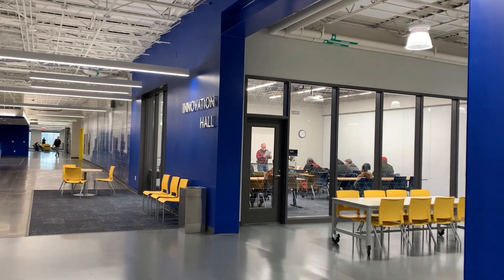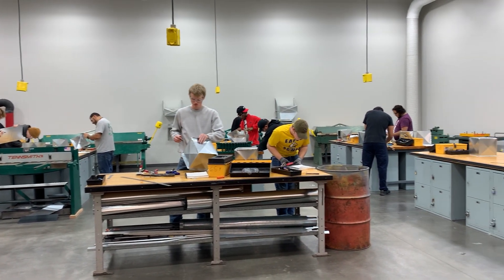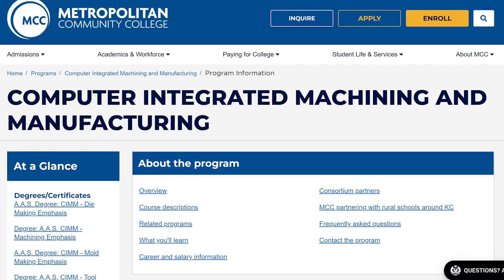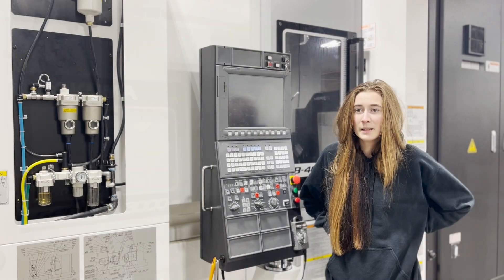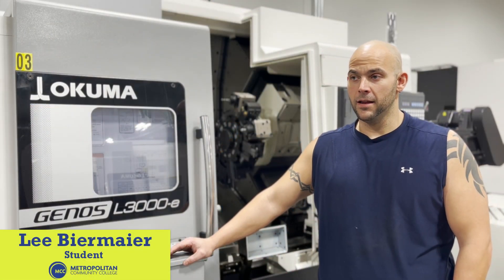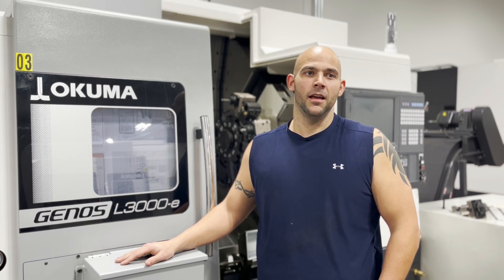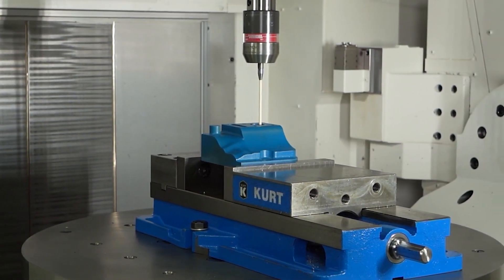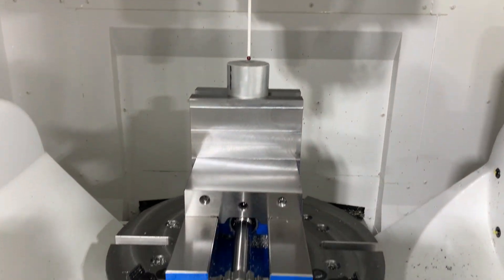Investing in the Future of US Manufacturing with MCC Kansas City!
At Metropolitan Community College, students in the applied technology and manufacturing pathway receive practical, hands-on training from instructors with real-world experience in state-of-the-art labs using state-of-the-art equipment and machine tools. MCC works directly with manufacturers to develop a curriculum that teaches students the skills that are needed to join the industry immediately out of school.

In the latest episode of Hartwig's Game-Changing Technologies, learn how MCC accomplishes this with the aid of Okuma equipment.

For more information on MCC and programs referenced in this video